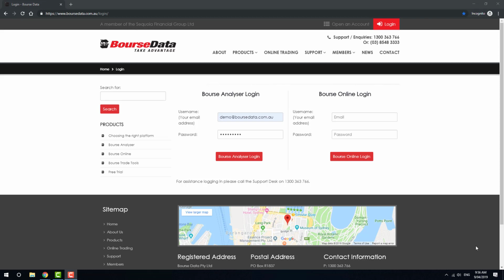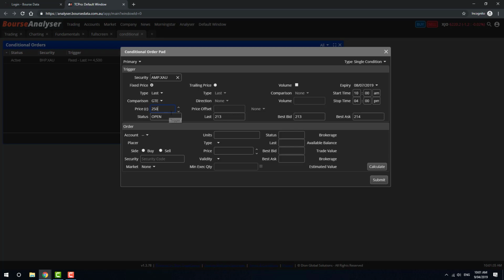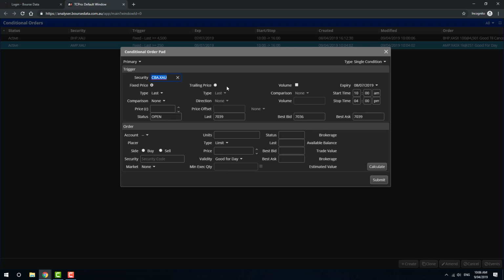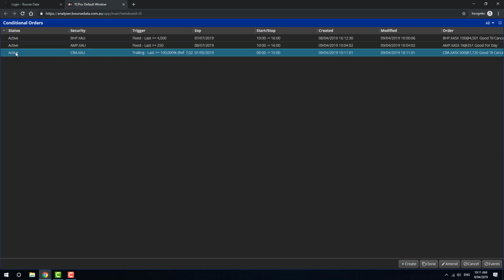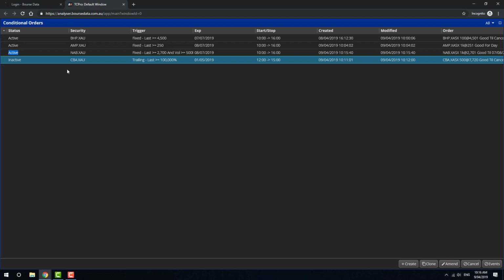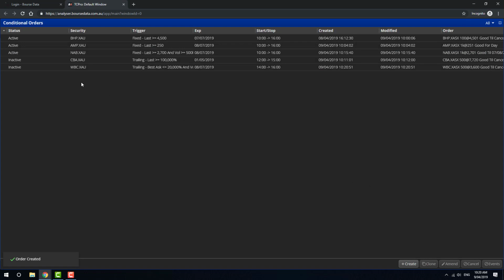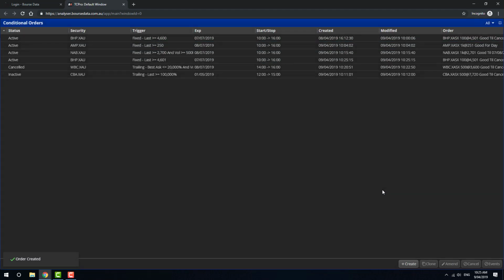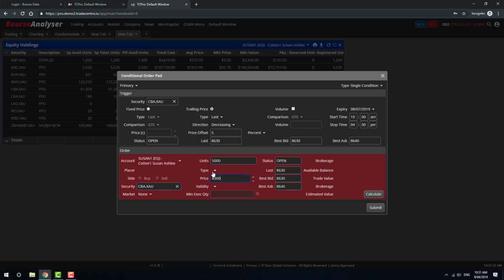Bourse Analyser Conditional Orders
A more indepth look at the Conditional Orders System in the Bourse Analyser.
A walk through of the functionality and how you can use the conditional orders to benefit your trading;
- conditional orders, how they work and how to set them up
- fixed price orders
- trailing price orders
- amending and cancelling